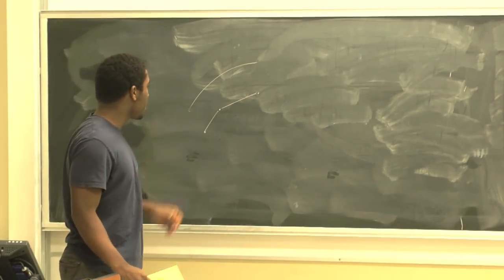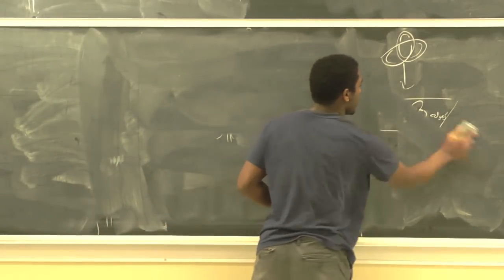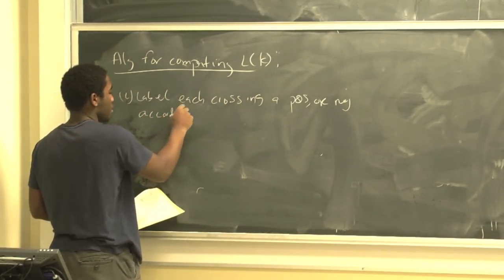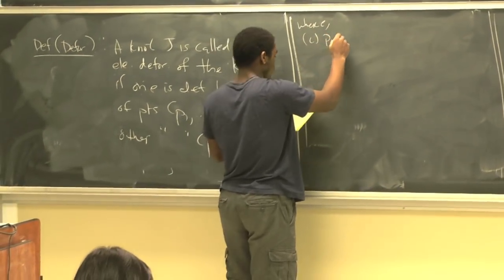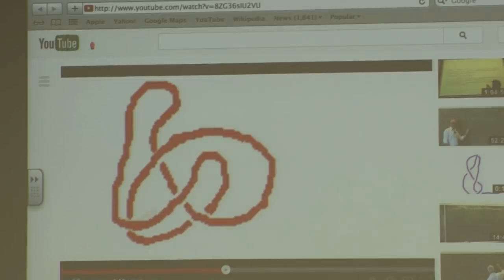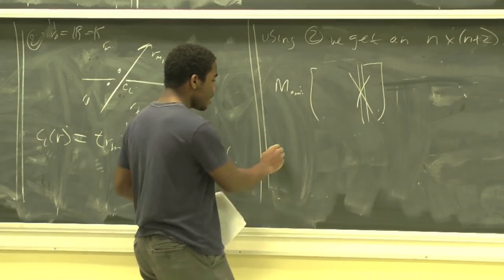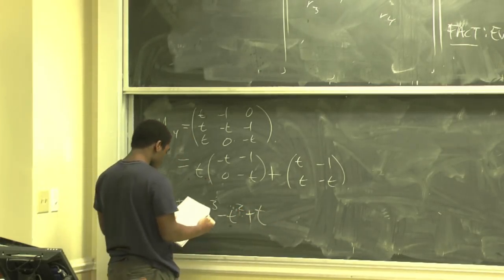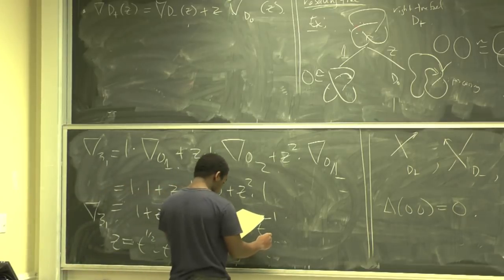Faraad Armwood: Introduction to Knot Theory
Abstract: This will be an introductory talk on the question,
\What is knot theory?" We will dene knots and links, talk
about ways to deform knots (3 Reidemeister moves), discuss
knot invariants (Alexander, Conway polynomials, tricolorability, etc.), knot arithmetic (what does it mean to add knots?),
Seifert surfaces, and the fundamental group of a knot.